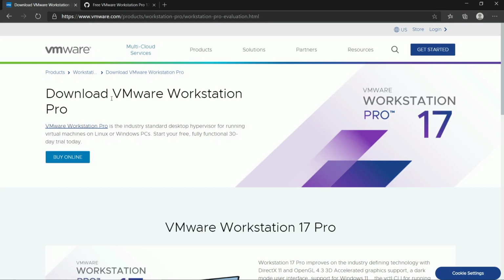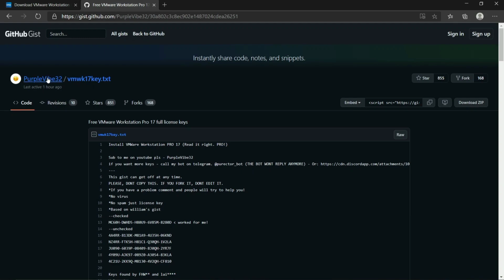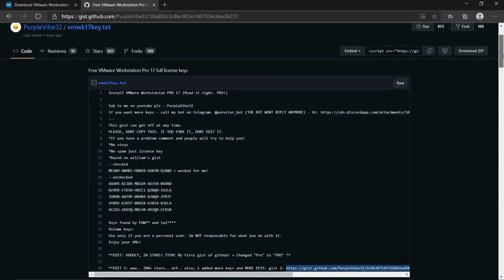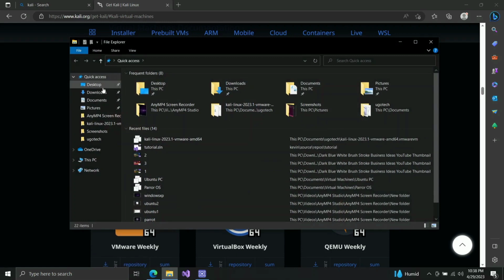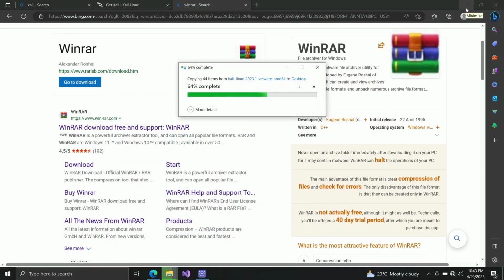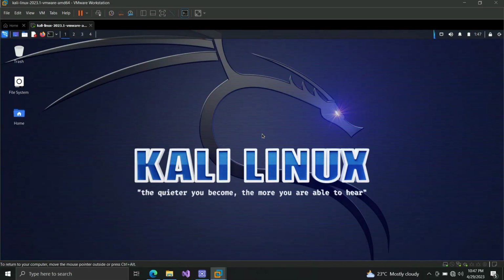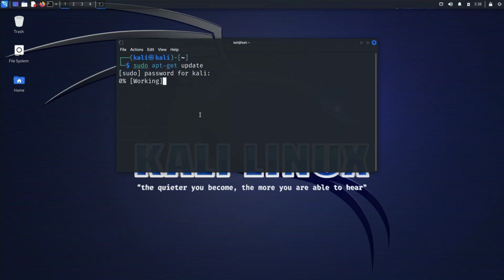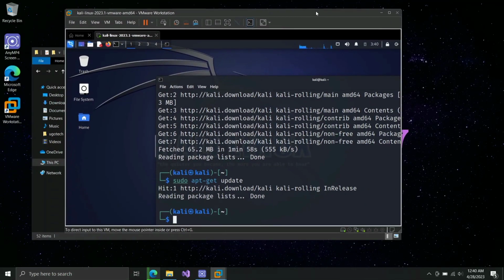how to install VMware Workstation Pro with License, Kali Linux:Ethical hacking getting started guide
// Membership //
Want to learn all about cyber-security and become an ethical hacker?